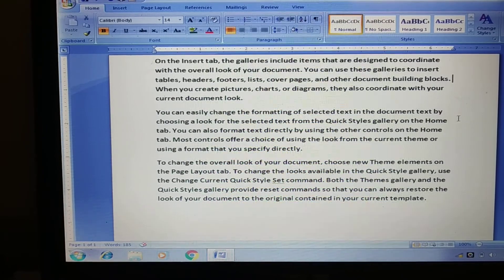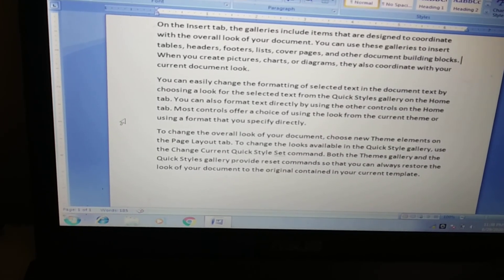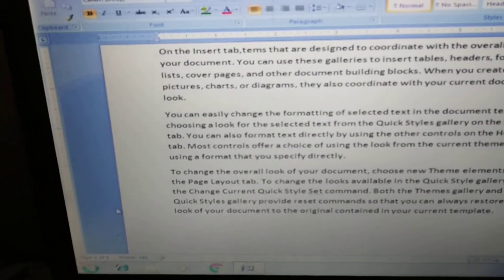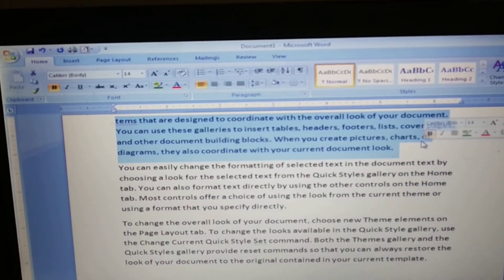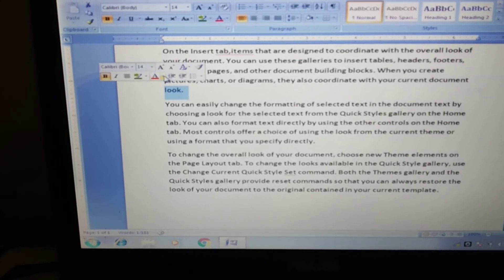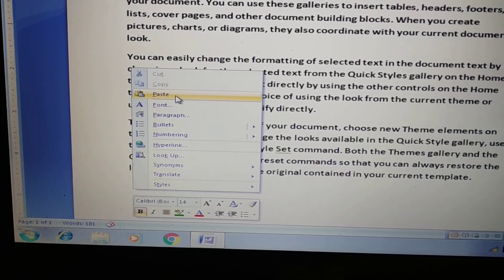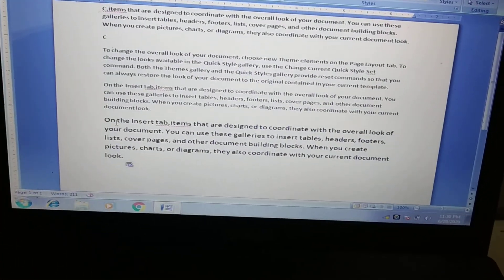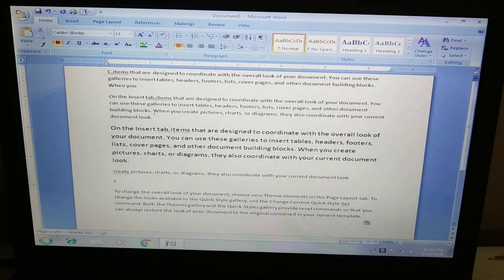Class 3 Computer Ch 3 Word Processor :An Introduction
Pg 43-45
  This video includes explanation of the uses and application of:
Delete key
Copying Text:Copy and Paste Command
Moving Text: Cut and Paste Command
                  And the shortcut keys.